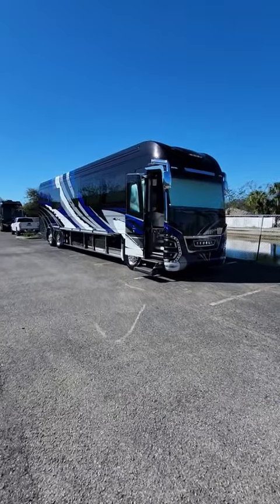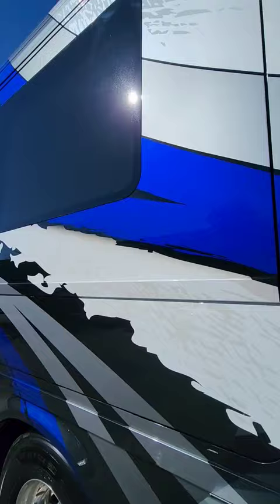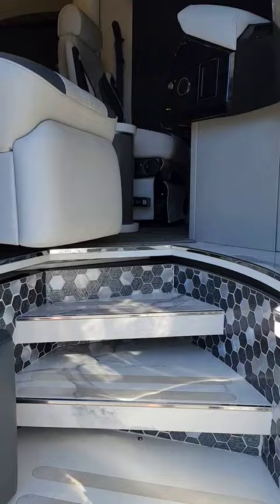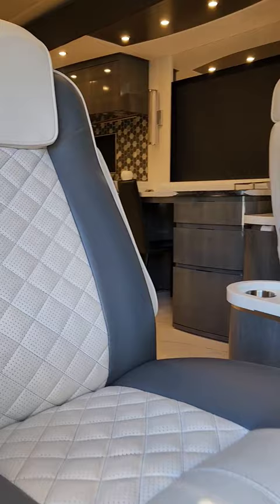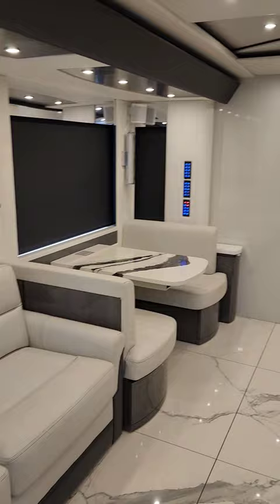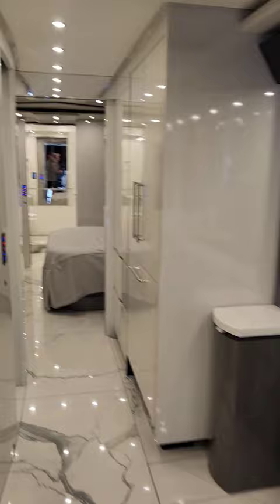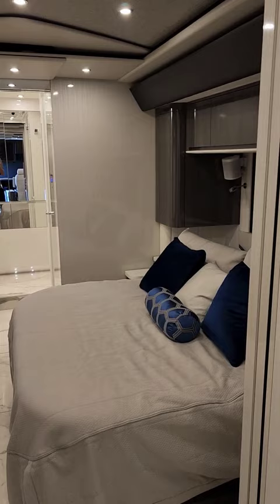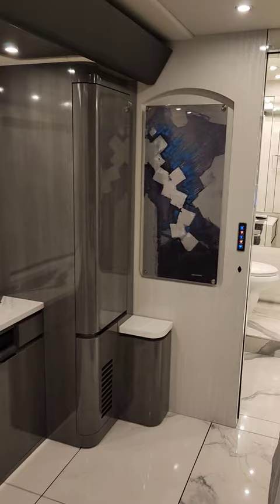Newell Coach with an awesome floorplan!!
Themotorcoachstore.com

RVingwithAndrewSteele.com